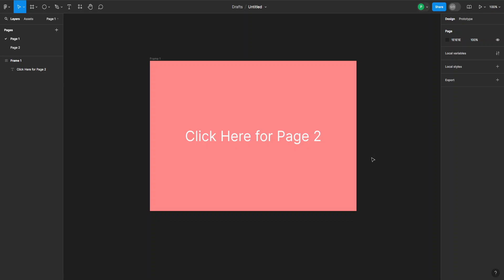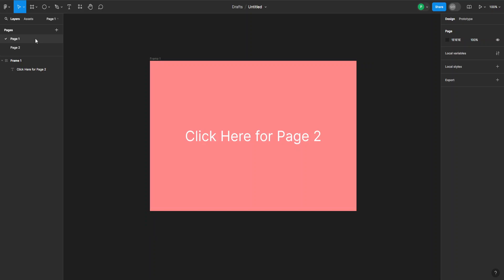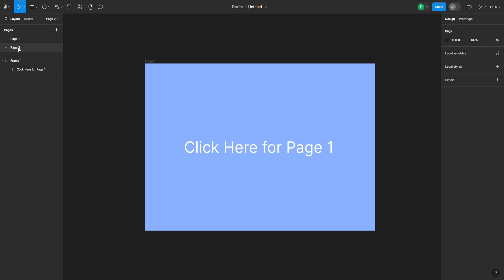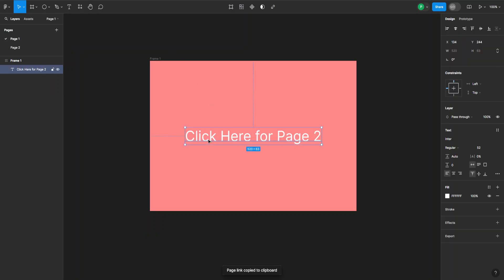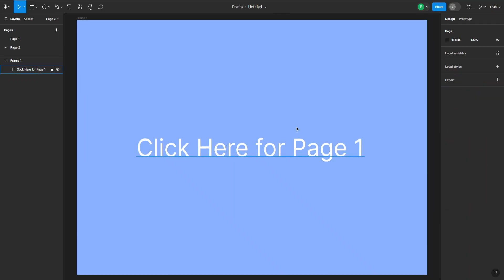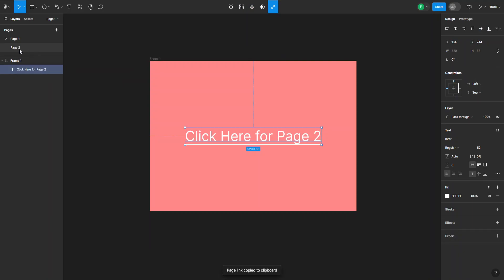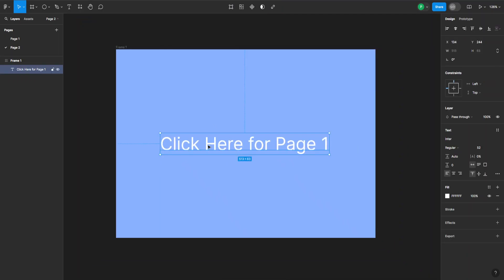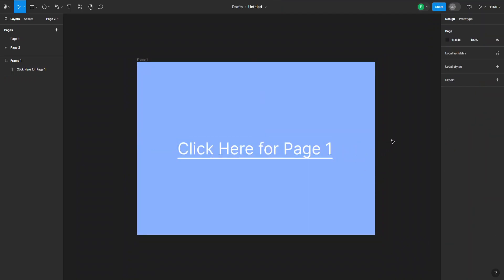How To Link Pages In Figma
In this video I show you how to link pages in Figma. If you want to learn how to connect pages in your Figma project then this is the tutorial for you.